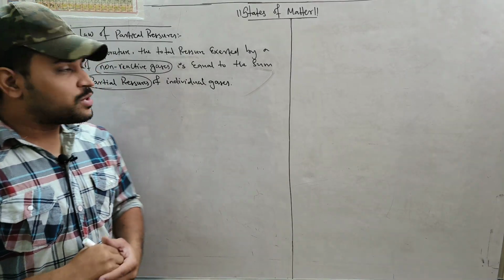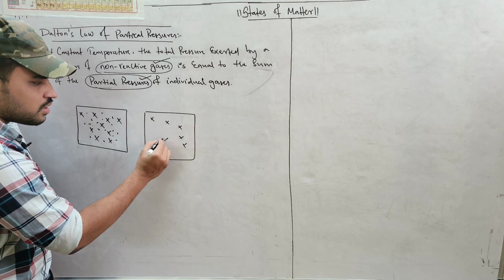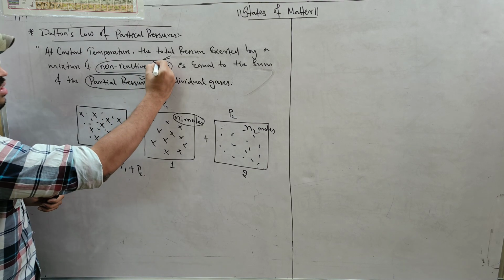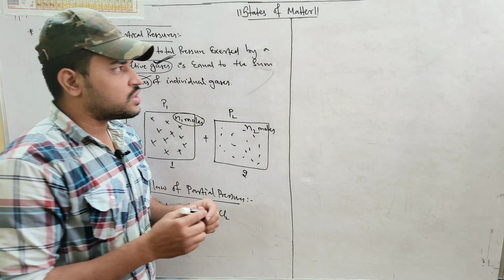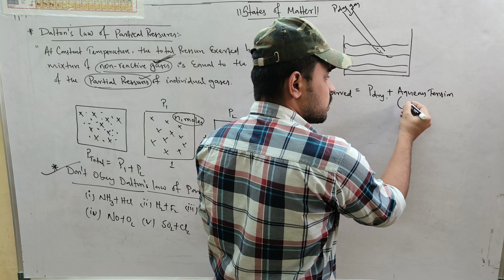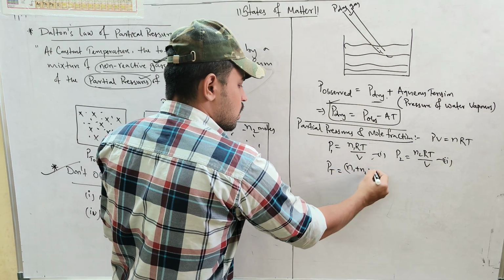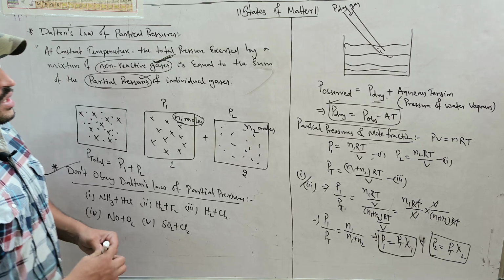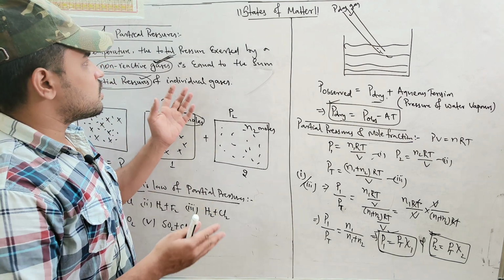Dalton' Law of Partial Pressures (States of Matter)